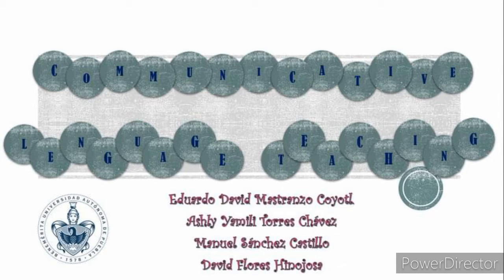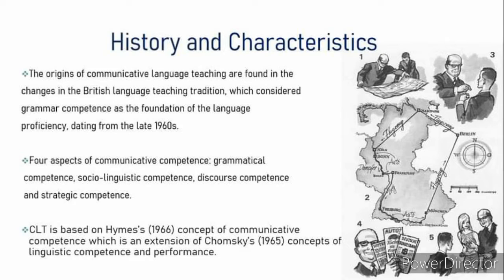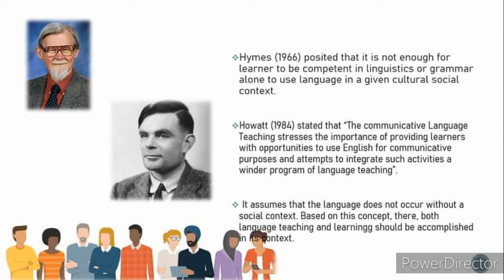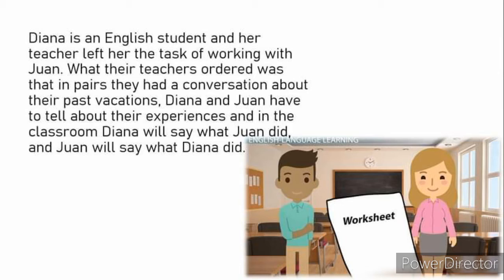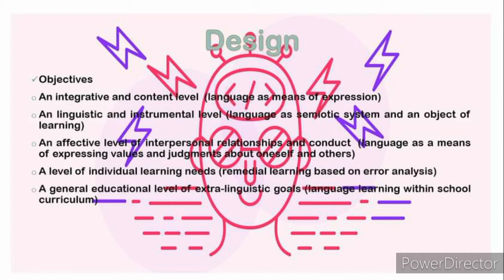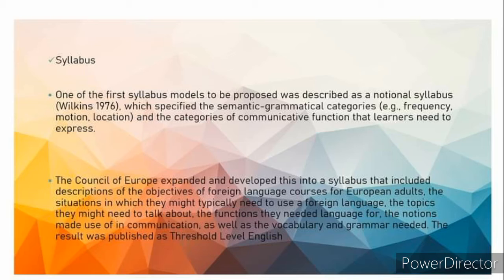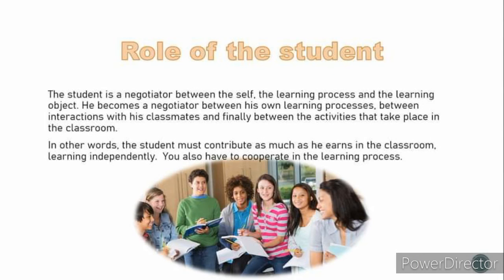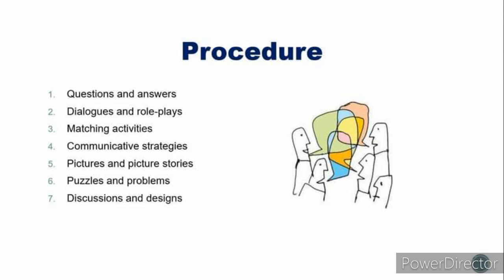Communicative language teaching